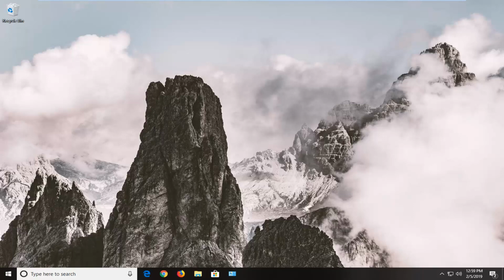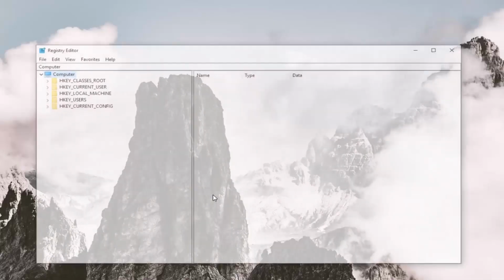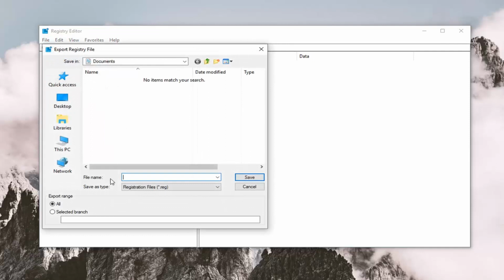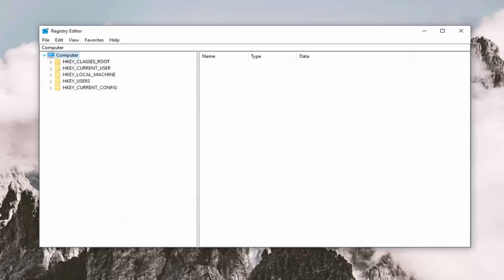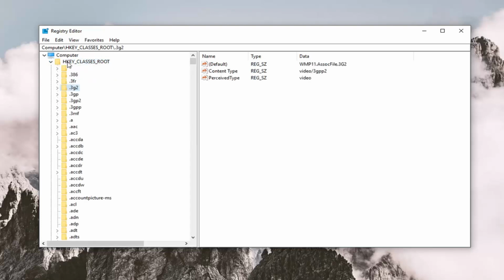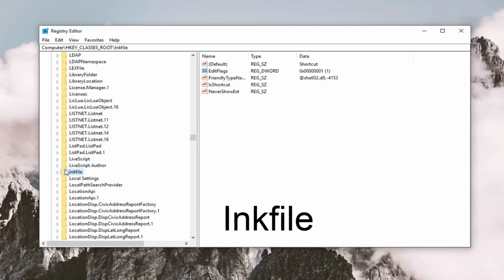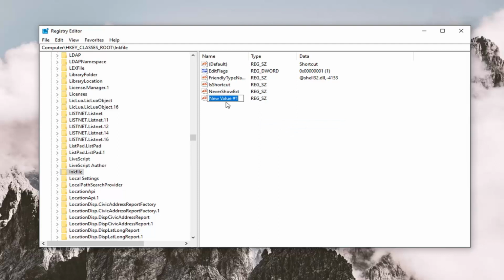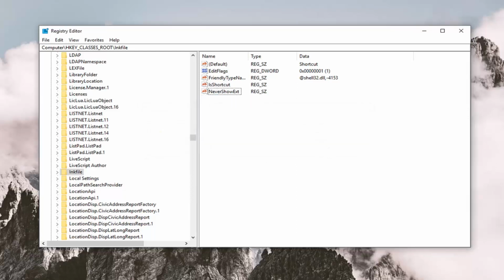This File Does Not Have a Program Associated With It for Performing This Action QUICK FIX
Issues addressed in this tutorial:
this file does not have a program associated with it for performing this action
this file does not have a program associated with it for performing this action. please install
this file does not have a program associated with it for performing this action windows 10
this file does not have a program associated with it for performing this action windows 11
this file does not have a program associated with it for performing
this file does not have a program associated with it windows 10
ms-settings display this file does not have a program associated with it

In Windows 10, it is possible to open different Settings panel pages using various commands. If you receive a program association error when opening such Settings page, this tutorial may be helpful for you. The same issue can also occur when opening a third-party file on your Windows computer. The complete error message in such cases is:

This file does not have a program associated with it for performing this action. Please install a program or, if one is already installed, create an association in the Default Programs control panel.

Anyone who knows even a little bit about the Windows Operating System knows just how fragile and delicate it can be. Messing with even the smallest of system files or tinkering around with even the most significant of registry keys can result in important system functions and features going haywire and even ceasing to work altogether. This is the case with all versions of the Windows OS, including Windows 10. There is a folder under C:\Windows\Users named AppData. The AppData folder basically contains all stored data for installed programs and applications, as well as configured settings and preferences for each user who has an account on the computer in question.

Windows 10 might be a great operating system, but it also has some of the same problems that its predecessors had. Users reported This file does not have a program associated with it for performing this action error message on Windows 10 while trying to run certain applications, so let’s see how to fix this problem.